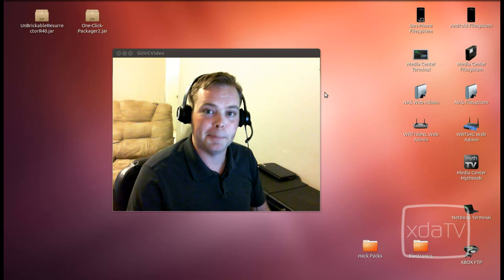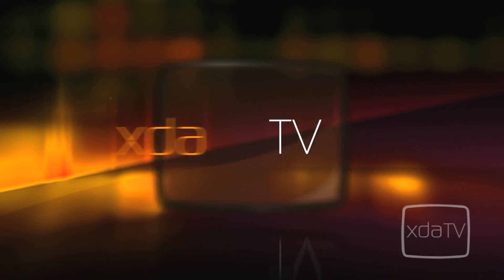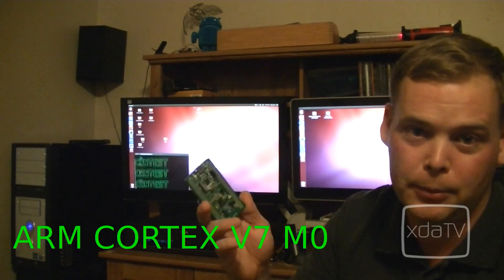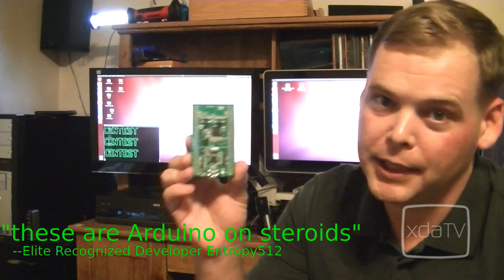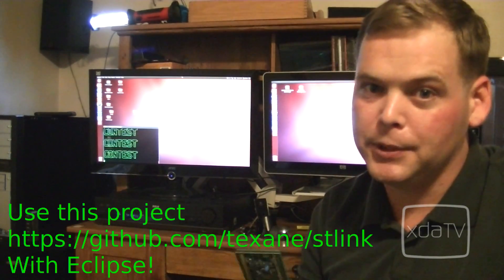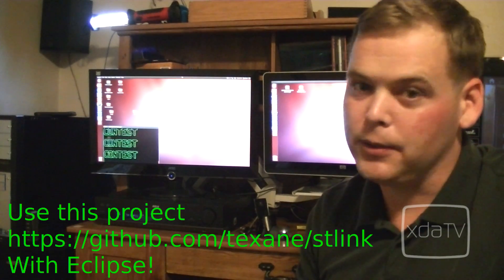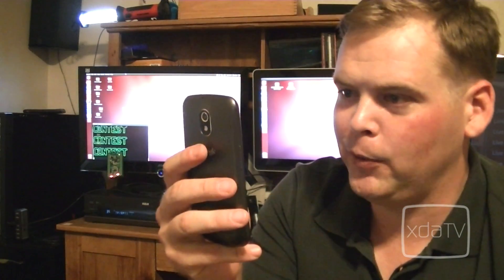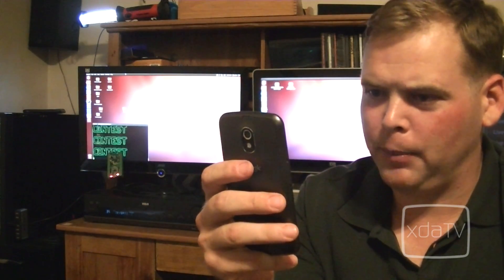Contest: Win an ARM CORTEX M0 Development Board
In today's video XDA Elite Recognized Developer AdamOutler announces a contest for a STM32 F) Discovery ARM COrtex Development Board.

Contest

   Add pictures, links, video or whatever else you can add.
    Do anything you can (except create new accounts) to get people to click the thanks button
    Contest ends Saturday, 23 June 2012
    Winner gets a STM32f0 Discovery board

Rules

Anyone caught creating new accounts will be disqualified. There are automated systems in place for detecting this which alert admins and senior moderators to pay attention to your new account for review.
One post per person. Multiple posts will be deleted. No exceptions
Use of social media (Google+, Twitter, Facebook, Youtube) are encouraged.

TLDR
You have one week. Put your idea in this thread, then get on your favorite social media service to get people to click that thanks button on your post.

So check out the video to see the prize and then head on over to the thread and enter.

Make sure to check out the Samsung Smart App Challenge 2012! XDALegacy